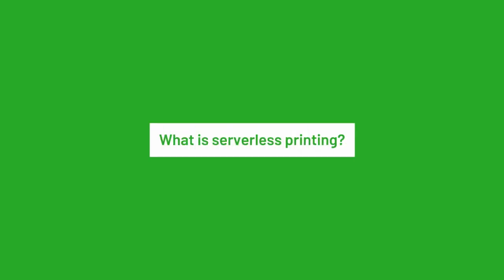Print Bits: Let's chat Serverless Printing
What is this buzzword “serverless printing” you keep hearing? Matter of fact, why are we still using print servers in this day and age? Which is better, server or serverless printing?  PaperCut tech journalist Kieron Byatt explains serverless printing in this installment of Print Bits - the quick, TL;DR version of the PaperCut blog's print tips and basics.

For more on serverless printing and other print basics and tips, visit the PaperCut blog